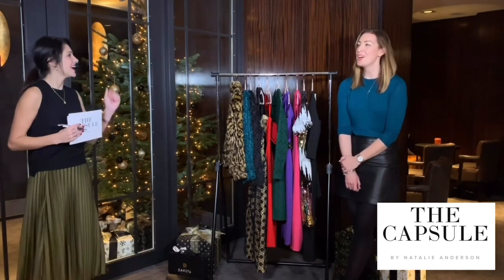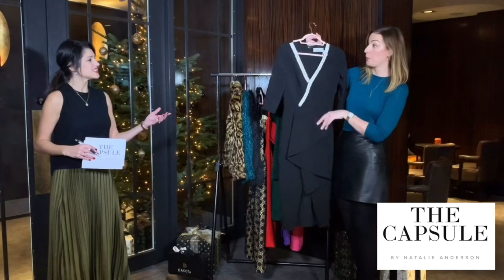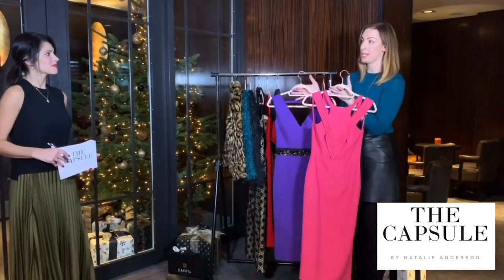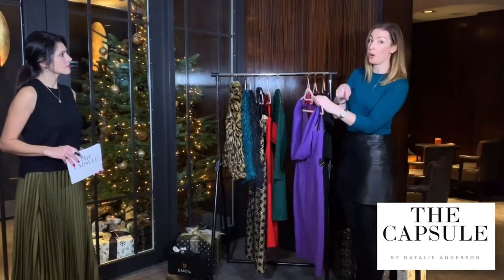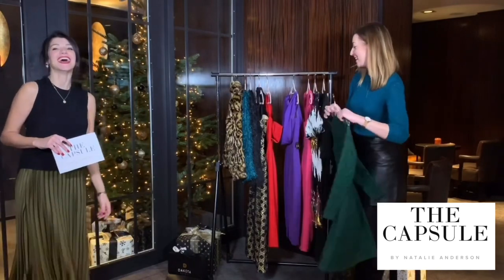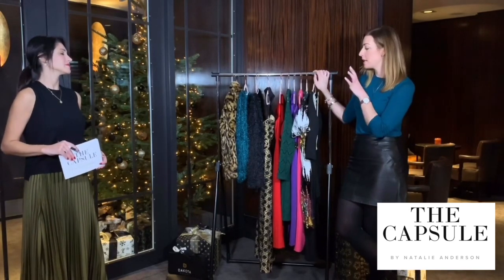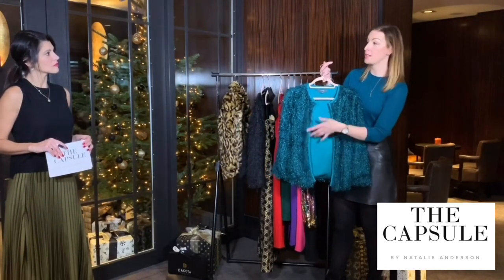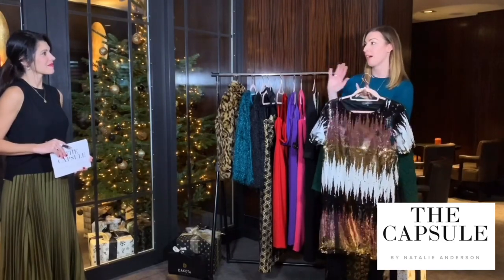AskAnna - December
Anna talks us through dressing for the festive season!

Filmed on location at the Dakota Hotel Leeds.